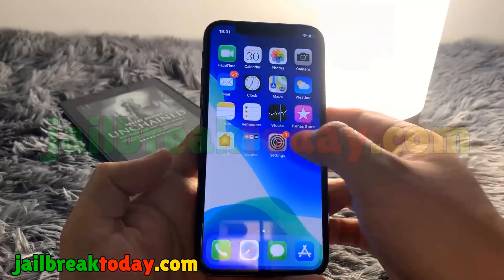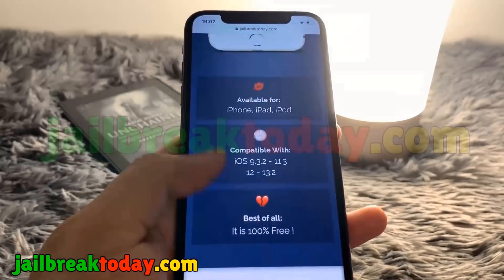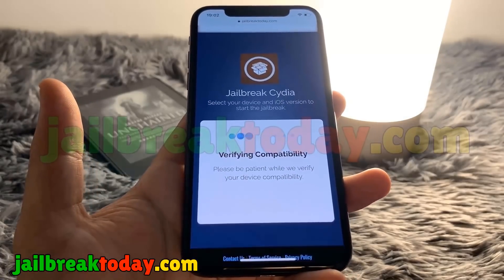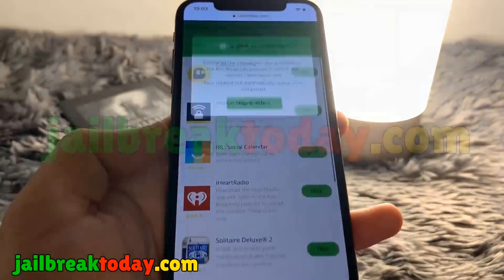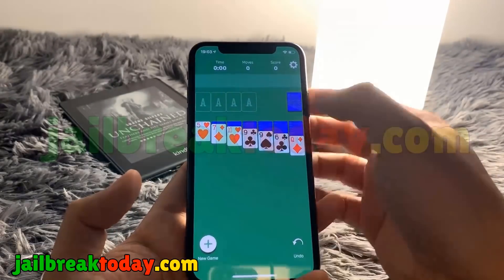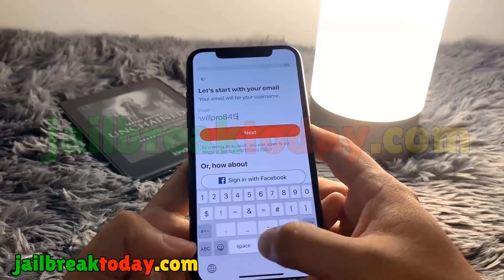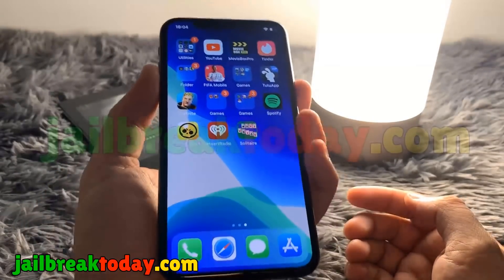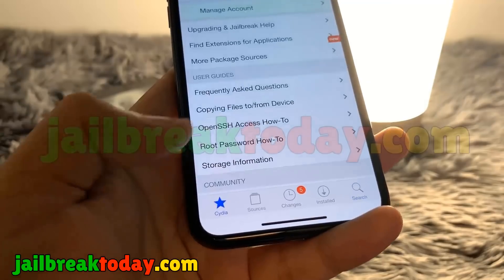Jailbreak iOS 13.2 ✅ How to Jailbreak iOS 13.2 - [A12 Jailbreak] *Unc0ver Jailbreak*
I will keep you guys updated! Oh and yes this working to jailbreak ios 13.2  in 2019!

iOS 13.2 is for all iOS 13-compatible devices. This means the iPhone 6S and newer and the current iPod touch 7th generation. Upgrade notifications are usually automatic but if you need to trigger them manually. Beta testers, if you are running a latter version of iOS when you read this (more in ‘The Road Ahead’ section below), remember to unroll your iPhones or iOS 13.2 won’t show up.

So What Do You Get?

While it seems Apple didn’t spend much time trying to fix existing problems in iOS 13.2, it does introduce a lot of new features. They are as follows:

---Deep Fusion for ‌iPhone 11‌, ‌iPhone 11 Pro‌, and ‌iPhone 11 Pro Max‌
---Change video resolution directly from the Camera app for ‌iPhone 11‌, ‌iPhone 11 Pro‌, and ‌iPhone 11 Pro Max‌
---Over 70 new or updated emoji
---AirPods Pro‌ support
---Siri‌ can read your incoming messages to AirPods‌
---HomeKit‌ Secure Video to privately capture, store, and view encrypted video from your security cameras
---HomeKit‌ enabled routers to control ‌HomeKit‌ accessories over the internet or in your home
---Siri privacy settings to stop Apple storing audio of ‌Siri‌ and Dictation interactions
---Option to delete your ‌Siri‌ and Dictation history from ‌Siri‌ Settings